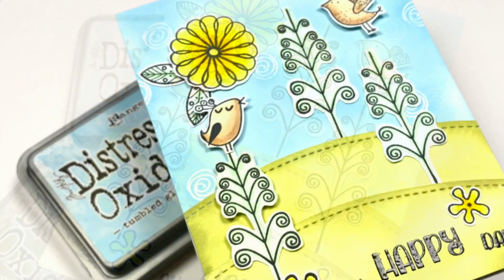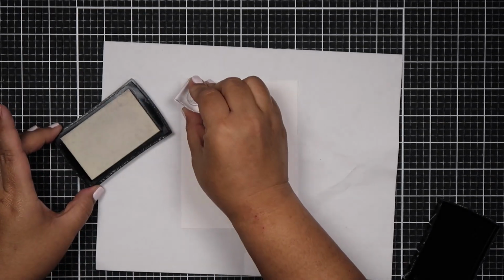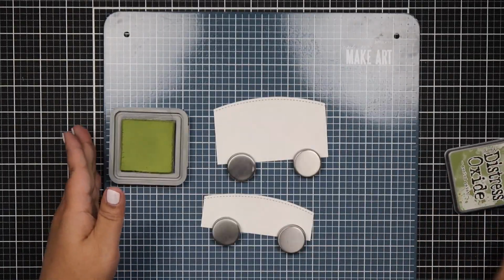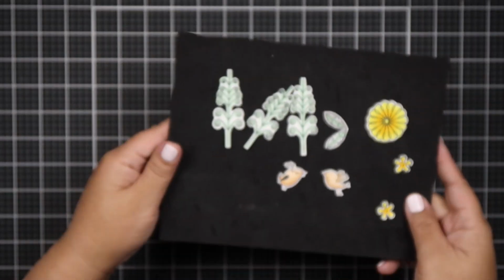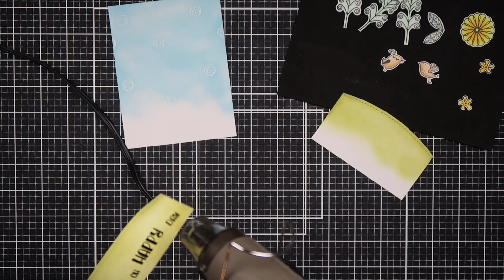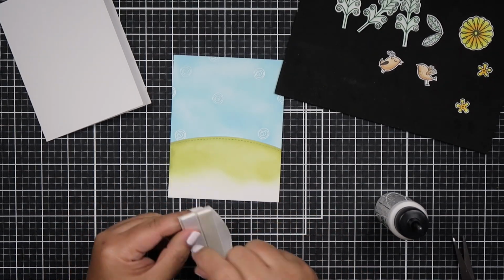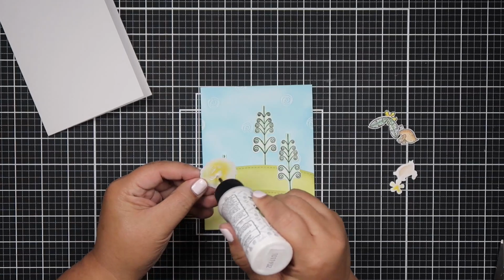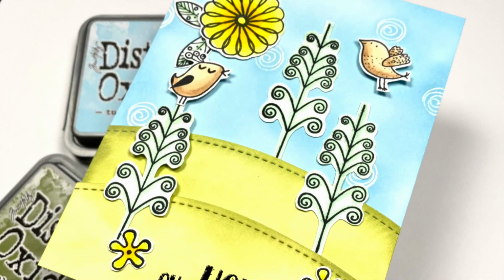Dandywish Clean & Simple Card | Whimsy Stamps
Hi everyone! Helen here and I made a clean and simple card using the Dandywish stamp set. I colored my images with simple copic coloring and ink blended my background and grass with distress oxide inks. I also did an emboss resist technique with my background. I will link to the Whimsy Stamps products I used below and if you have any questions, please don’t hesitate to ask. 🙂

Copic Combos

trees and leaves – yg41, g0000
flowers – y19, y18, y04
birds – e33, e31, e30